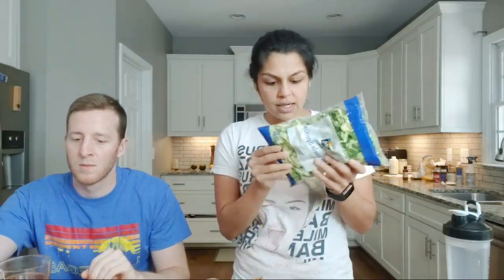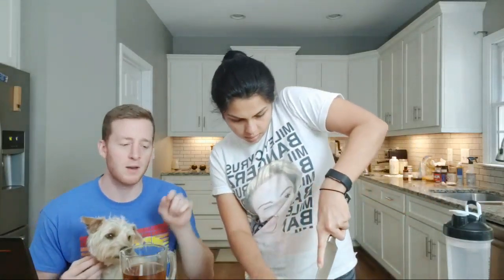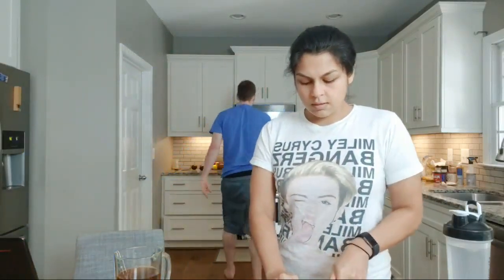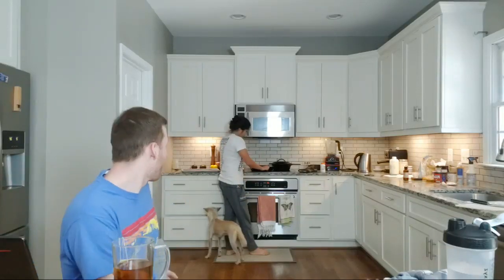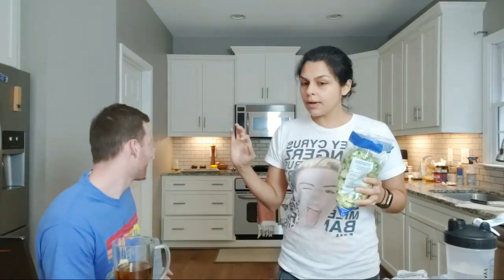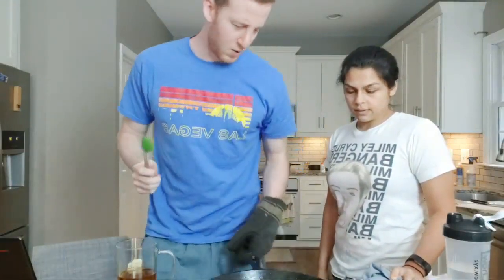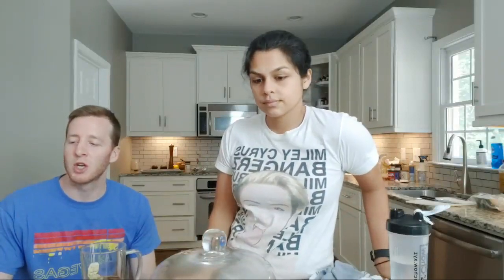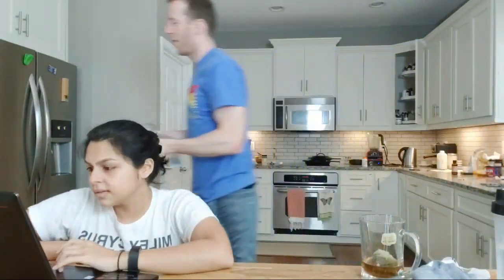Big Boy Breakfast Cook Along!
Keto Cookalong
Keto Cookalong